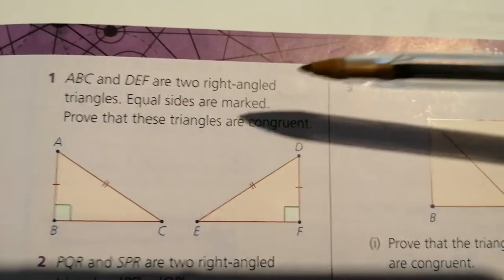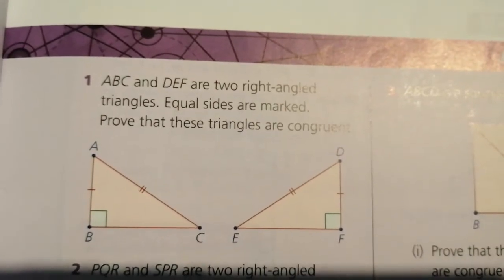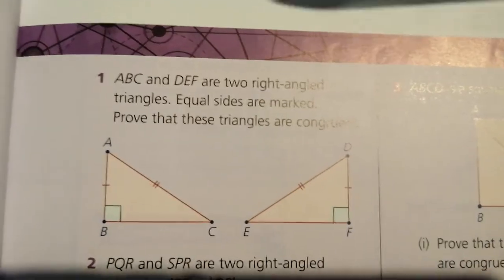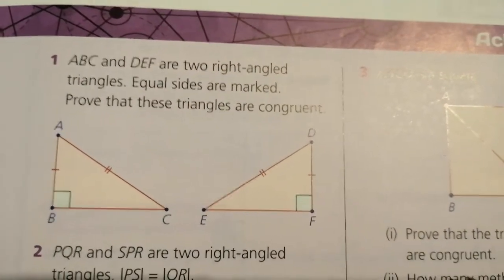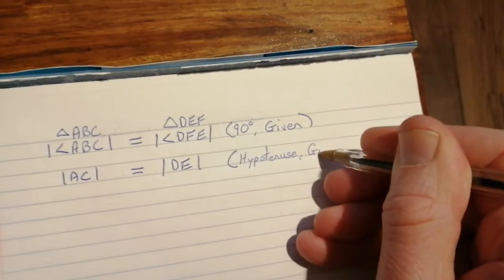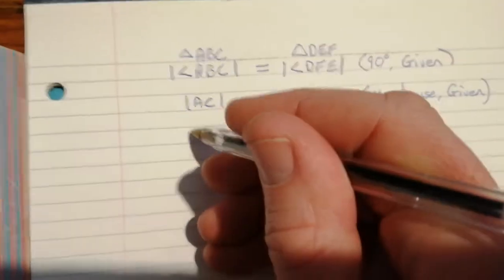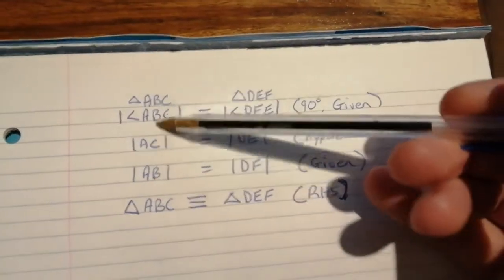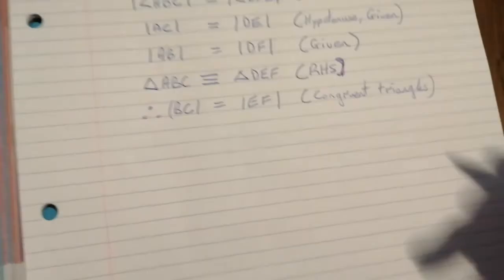Congruent Proof 1